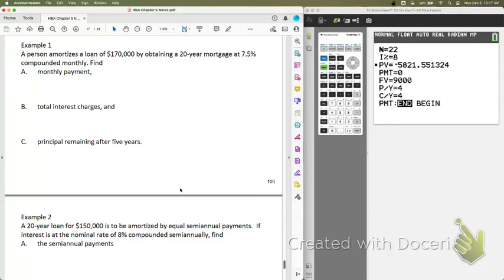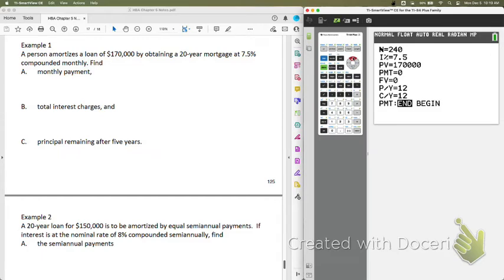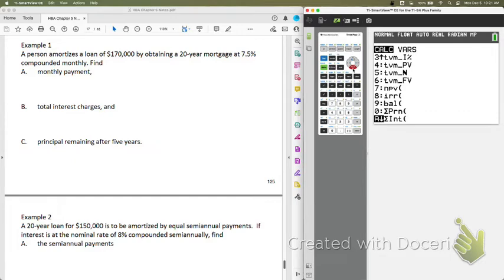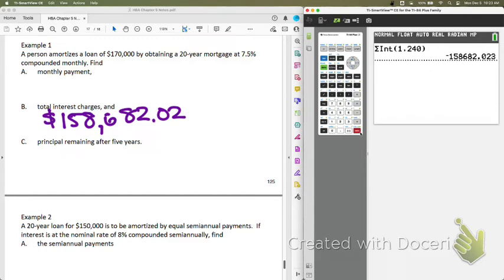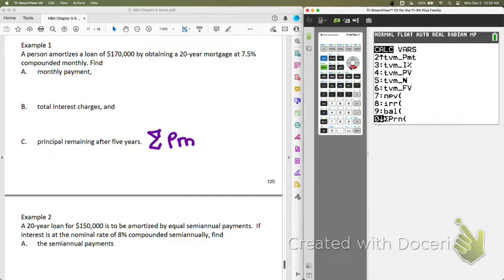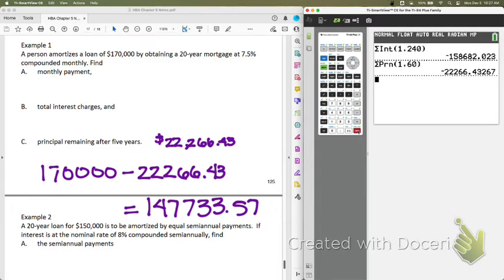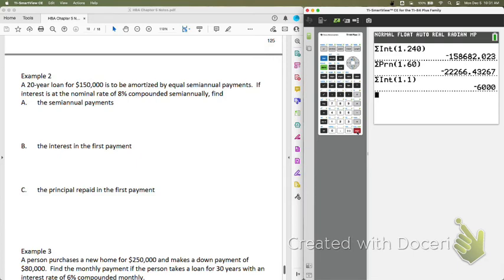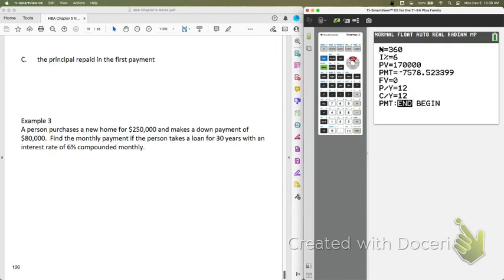HBA Lesson 5.3